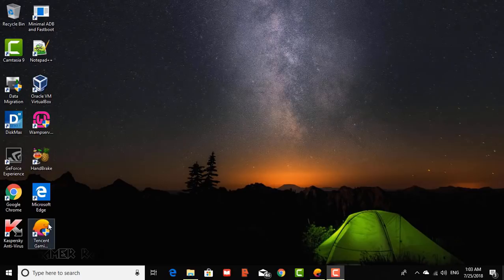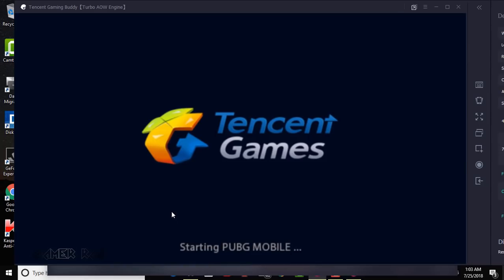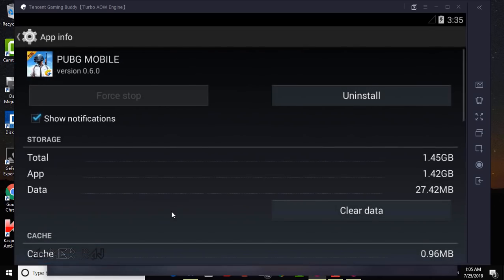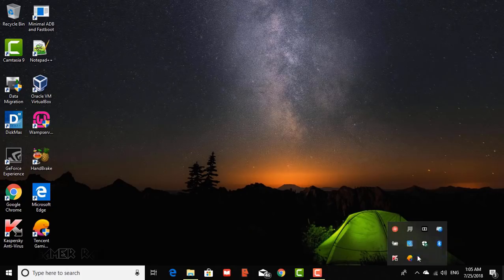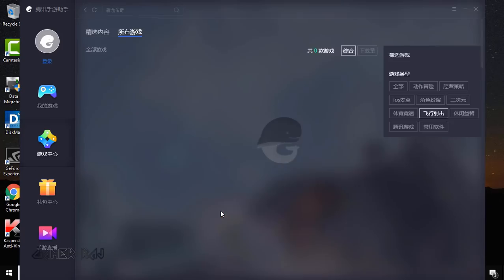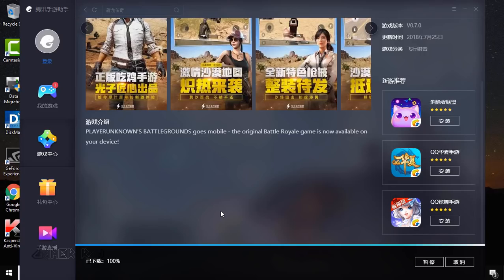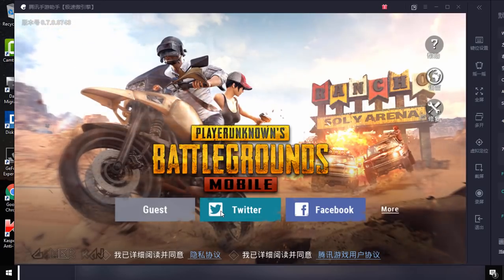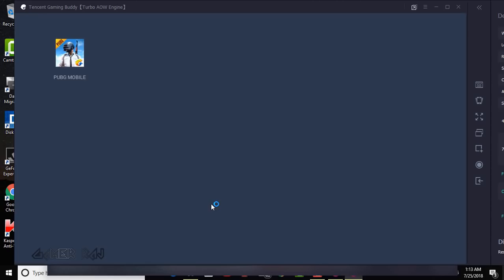How To Update Tencent Gaming Buddy Emulator PUBG To 0.7.0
This video shows how to update tencent gaming buddy emulator PUBG to 0.7.0 without uninstalling the emulator.